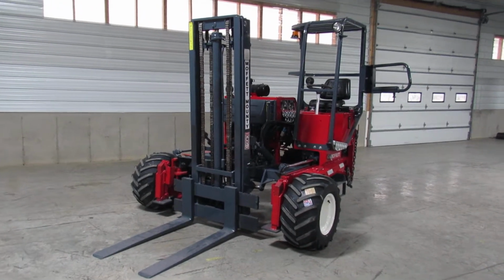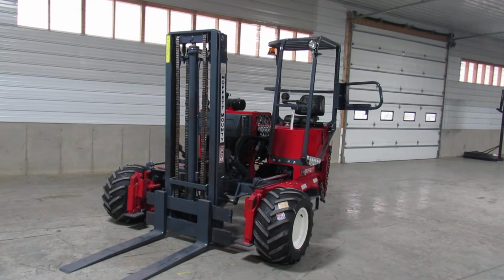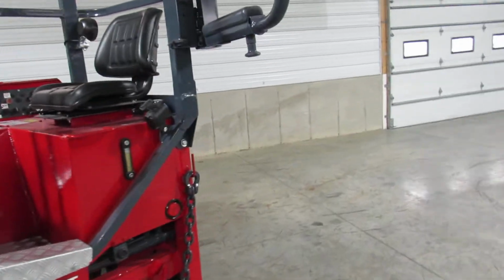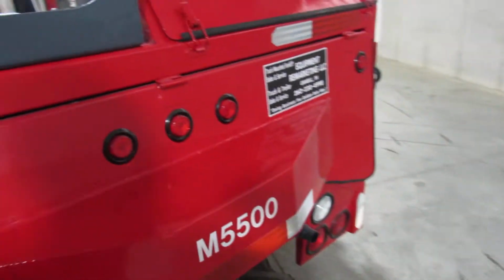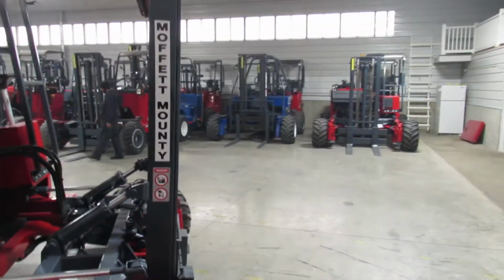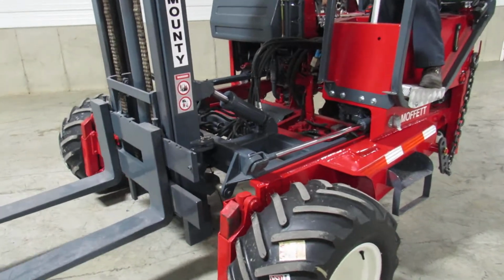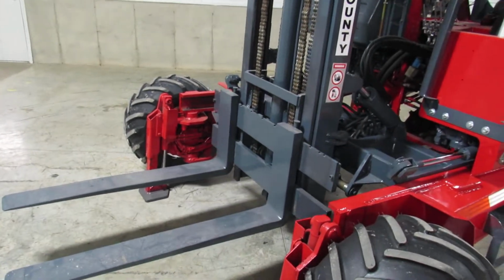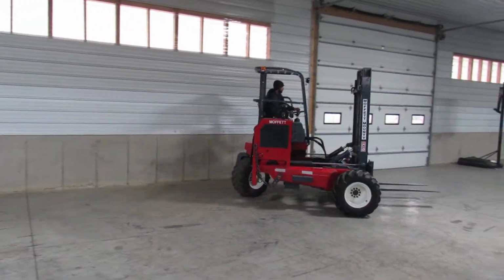Moffett M5500 2-Way Piggyback Truck Mounted Forklift For Sale stk d210477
This 2005 Moffett Mounty M5500 is in excellent condition and ready to work. She has new paint. Why buy new when you can have this 2005 Moffett M5500 forklift? Friends right here is a nice M5500 MOFFETT all wheel drive Fork lift that’s in nearly like new condition; it is inspected, fresh paint job, New Tires, New Seat, fully serviced in addition to pressure/leak checked & 10' Mast. This unit has had the roll cage, seat and other body parts removed, been thoroughly cleaned, repaired, primed, repainted and reassembled to give it a long lasting new paint job! This forklift has also been pressure and leak checked. All detectable mechanical defects have been repaired, it also has gotten a full fresh service to give you a nice and ready to work unit.  This MOFFETT M5500 is a rust free unit and is good to go. A MOFFETT M5500 that is in this condition which includes a Kubota diesel is difficult to find. This M5500 MOFFETT MOUNTY Piggy-back Fork lift is able to be attached with your trailer, straight truck or semi-truck. There is certainly numerous other types of piggy-back lifts for example Donkey, Princeton, Tailgator, Palfinger in addition to Navigator just to mention a few. Nevertheless the M5500 MOFFETT is an all round sound machine. This MOFFETT MOUNTY M5500 is priced to move, phone us promptly for a delivery quote to your location. 2005 MOFFETT MOUNTY M5500 Piggy-back Truck Mounted Forklift, 2005 MOFFETT M5500 Truck Mounted Piggy-back Fork lift, 2005 MOFFETT MOUNTY M5500 Forklift available for sale. We are your one stop shop for used Moffett Mounty forklifts. Call to get a delivery quote or check out our truck-mounted piggyback forklifts, trailers and trucks today!